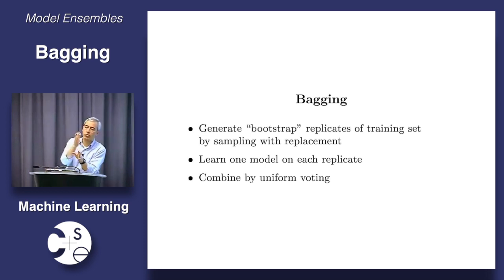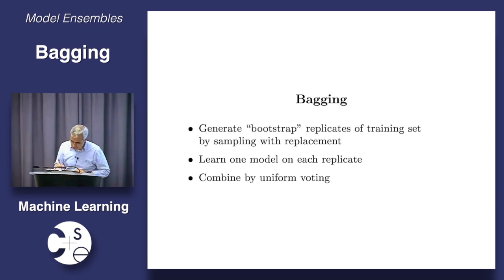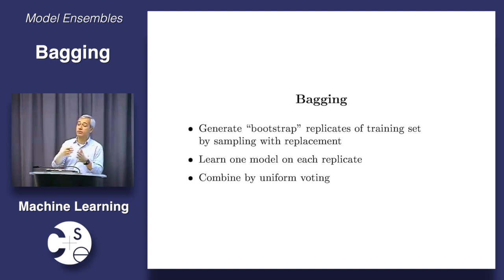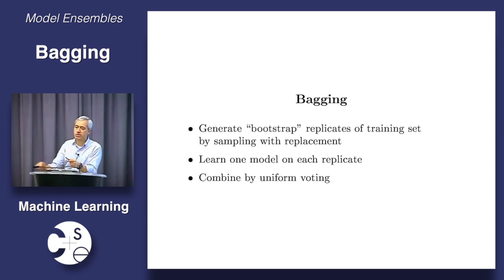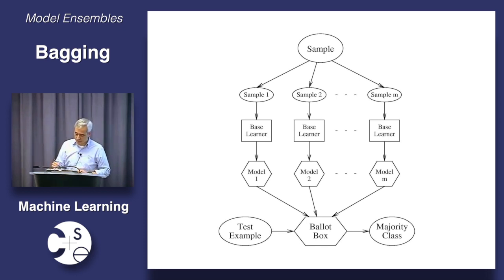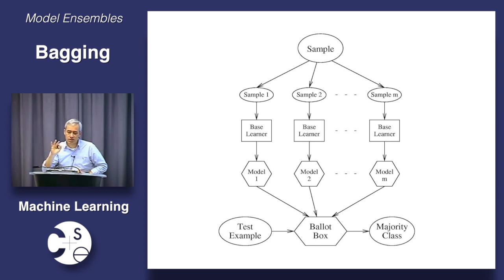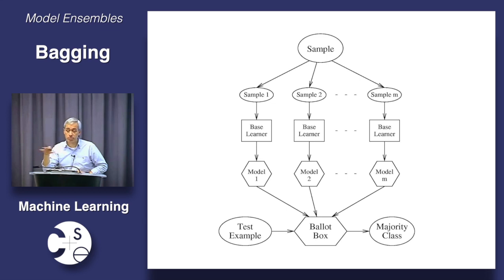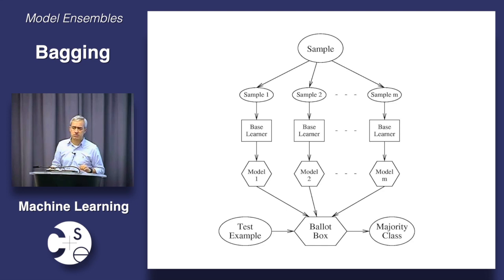11. Bagging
00:00:00 - Model Ensembles (2)
00:00:01 - Bagging
00:03:45 - Bagging (2)